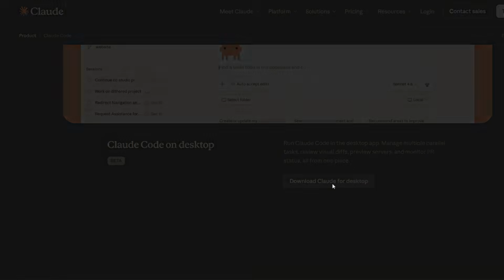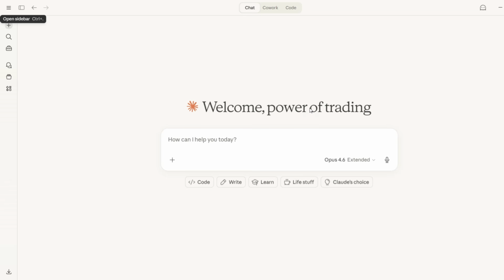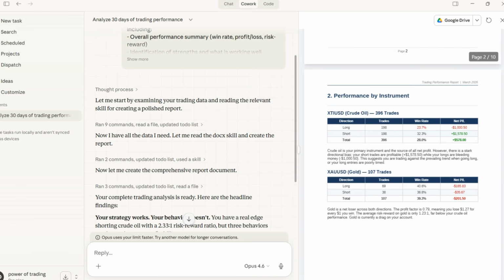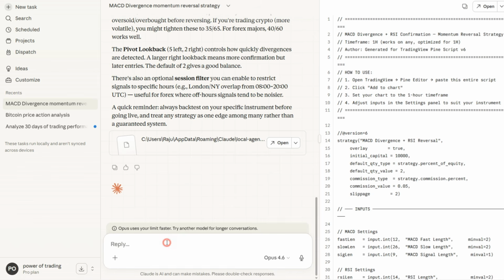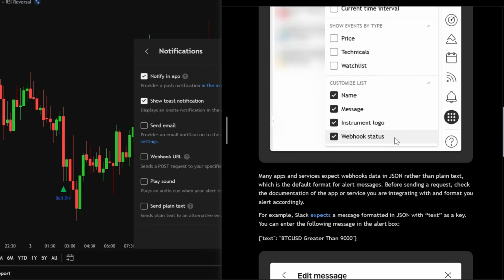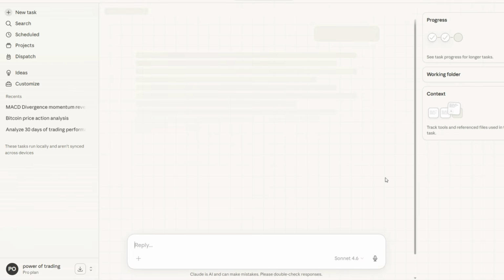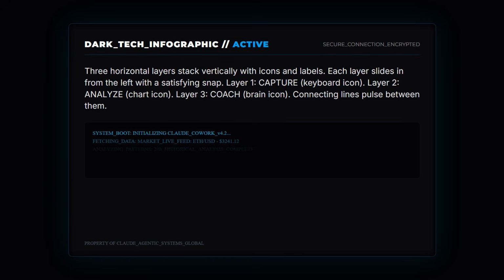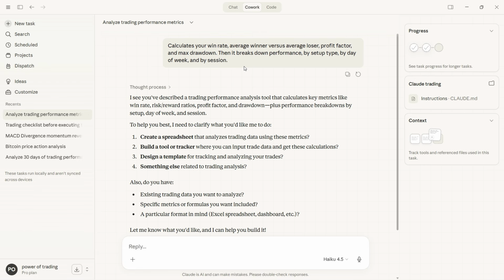I Built an Claude Cowork That STOPS Me From Losing Money (It Works)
I built 3 AI-powered trading automations using Claude Cowork that guard against emotional trades, auto-write my journal, and brief me every morning in under 5 minutes. AI trading automations.

👇 Resources & Links Mentioned:

🏦 Our Recommended Crypto Exchange: . BingX (Crypto & Copy Trading)
| Code: WZLZ37
🎁 Mystery Boxes & Lower Fees

⏱️ Video Chapters:
00:00 — Intro: Building Your AI Trading Assistant
00:58 — Installation & Workspace Setup
02:23 — First Steps: Market Analysis & CSV Review
04:27 — Generating Pine Script Strategies
05:34 — API Setup & TradingView Webhooks
06:50 — Pro-Tips, Saving Bad Trades & Hidden Gems
10:00 — Final Summary & Outro